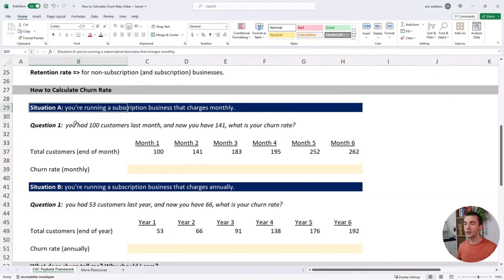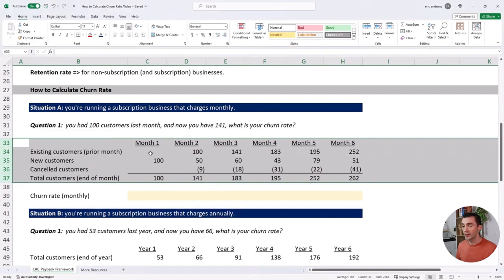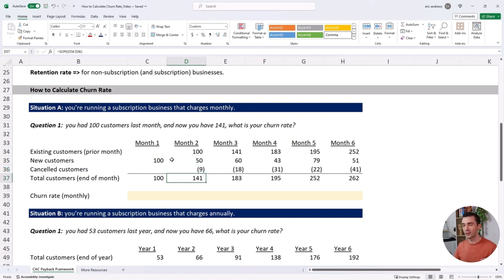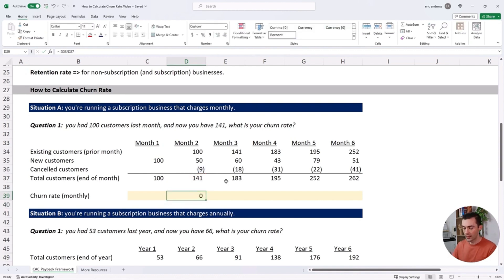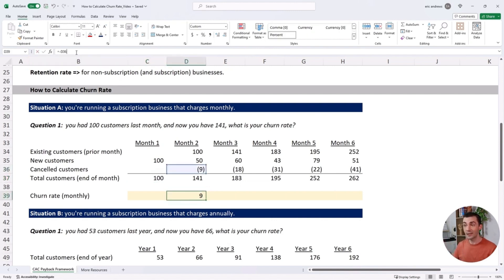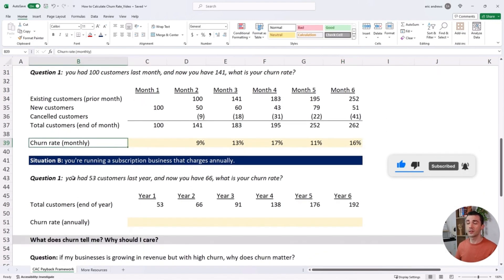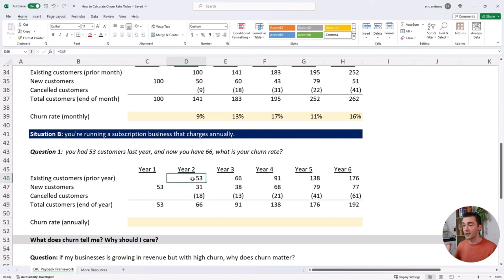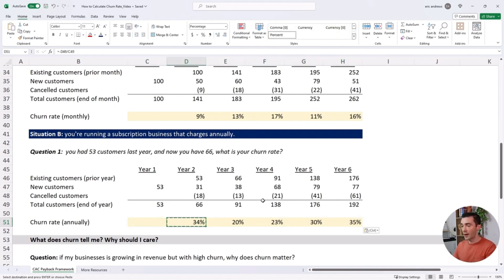How to Calculate Churn Rate | Case Study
I show you exactly how to calculate churn rate using a real-life example of a subscription business.

🎥 Clip taken from: How to Calculate Churn Rate | Subscriptions 101

🚨 Join my Finance for Startups training program (with personalized support, live streams, and more)